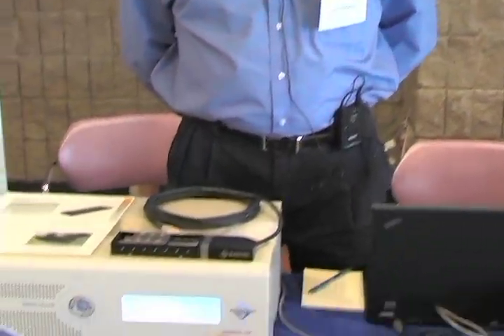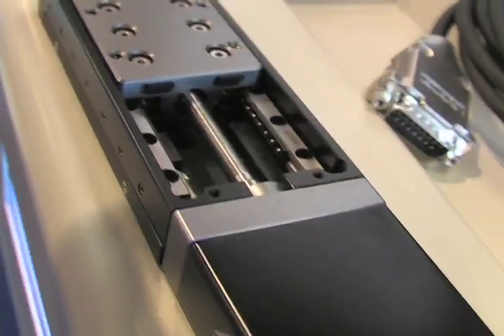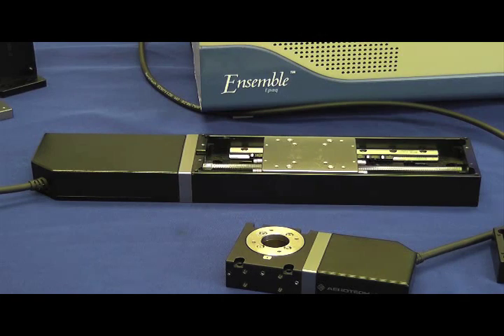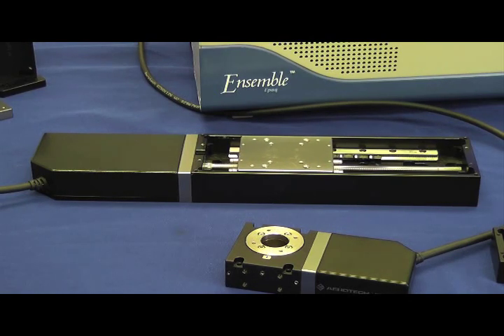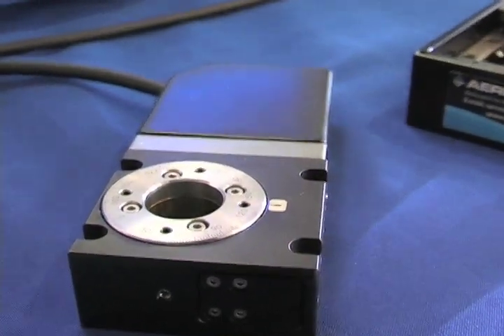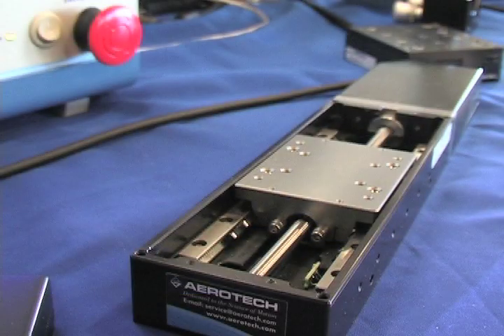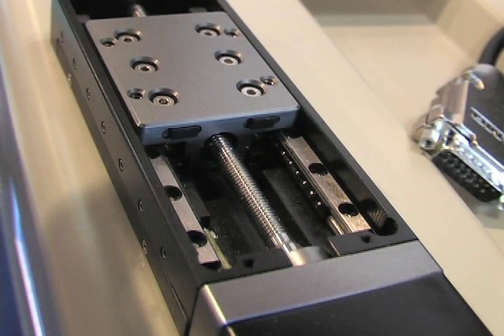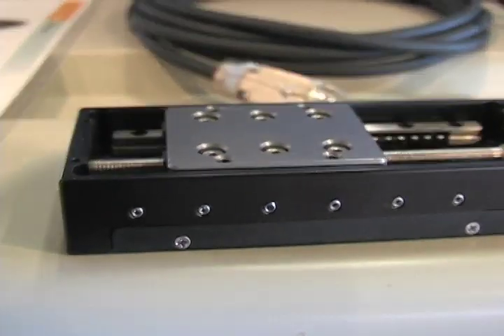Aerotech displays micro positioning stages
Dennis Spaeth, electronic media editor for Cutting Tool Engineering and MICROmanufacturing magazines, visited with Stephen Malone, applications engineer at Aerotech Inc., during the ICOMM 2012 gathering in March at Northwestern University, Evanston.